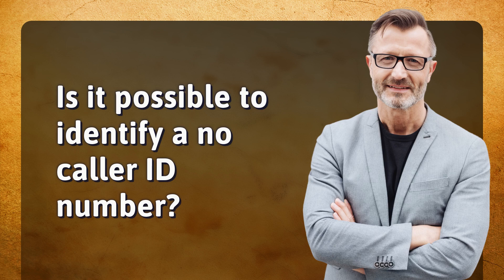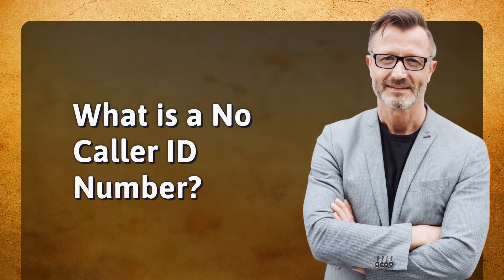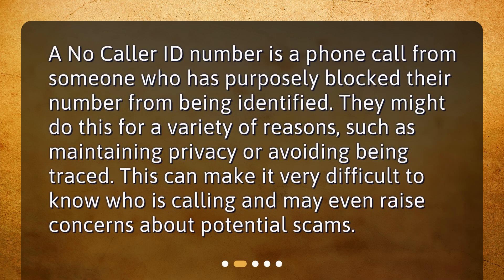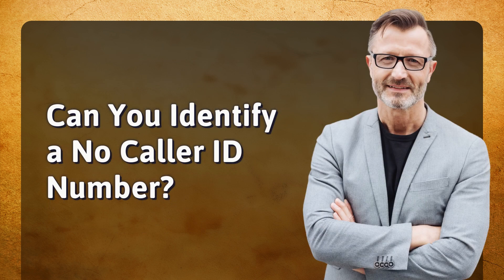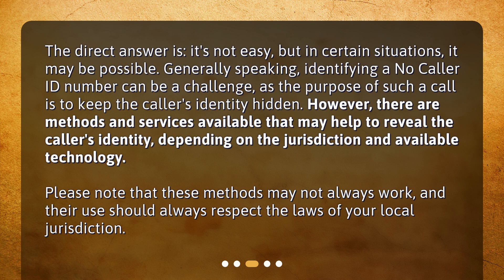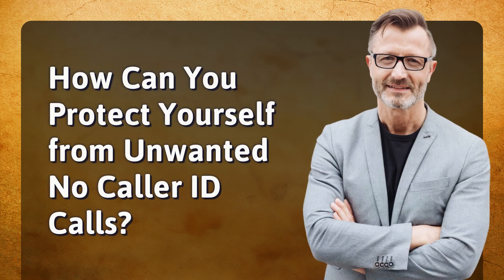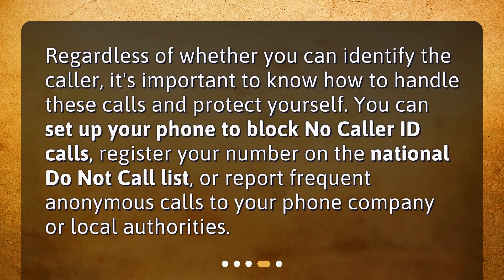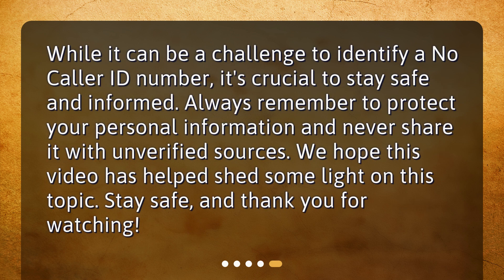Is it possible to identify a no caller ID number?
Unmasking the Unknown: Can You Identify a No Caller ID Number? • Unmasking the Unknown: Can You Identify a No Caller ID Number? This video explores the possibility of identifying a No Caller ID number and provides tips on how to protect yourself from unwanted anonymous calls. Find out the reasons behind these hidden calls and discover methods and services that may help reveal the caller's identity. Stay safe and informed with this insightful video!

00:00 • Is it possible to identify a no caller ID number?
00:22 • What is a No Caller ID Number?
00:45 • Can You Identify a No Caller ID Number?
01:21 • How Can You Protect Yourself from Unwanted No Caller ID Calls?